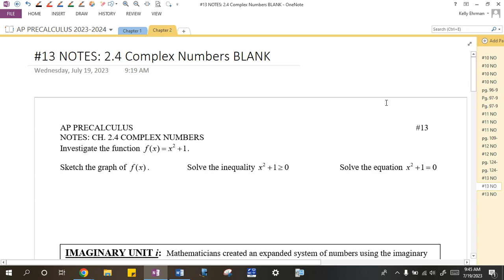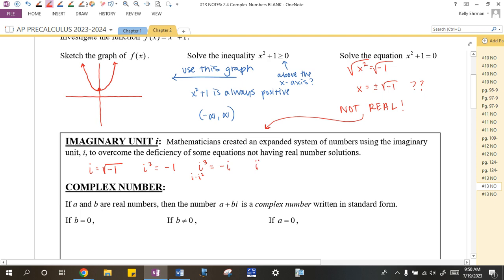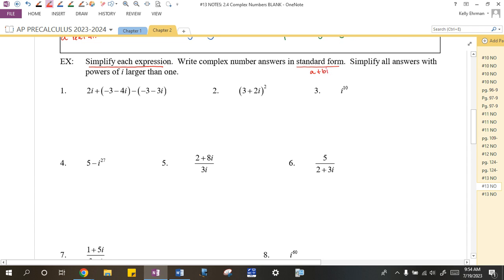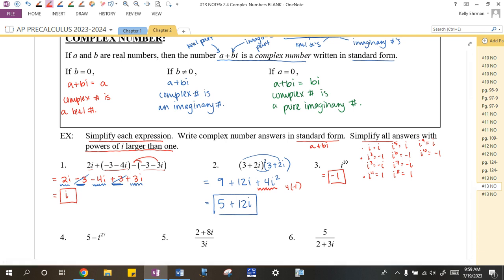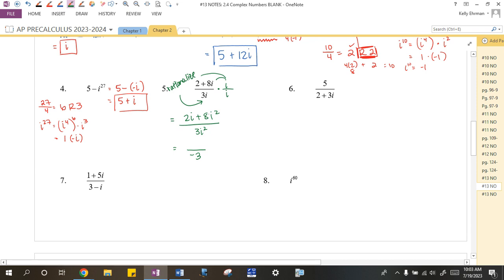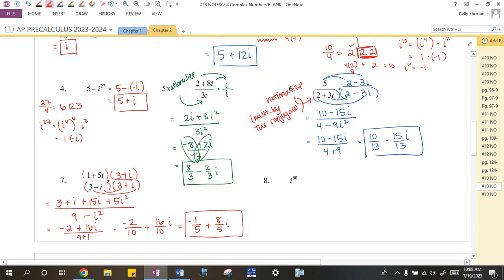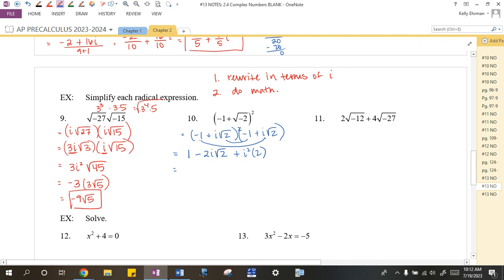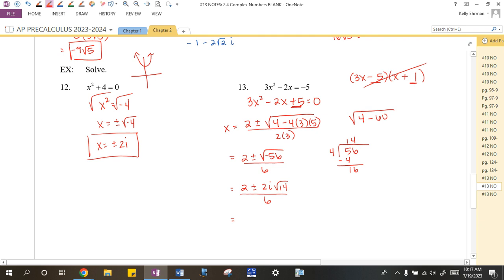13 2.4 Notes Complex Numbers